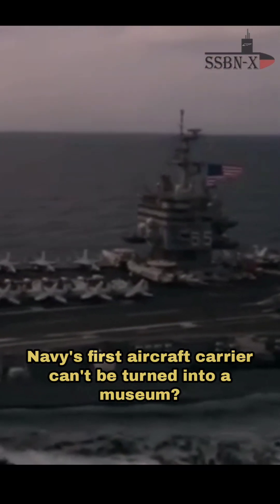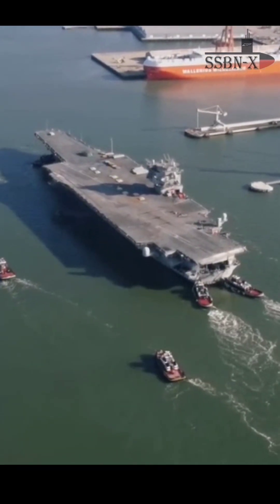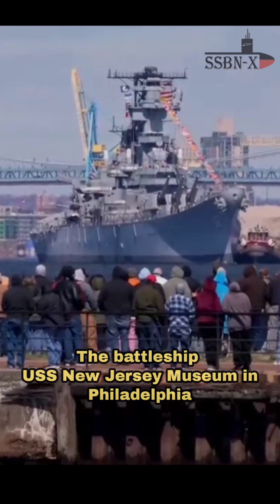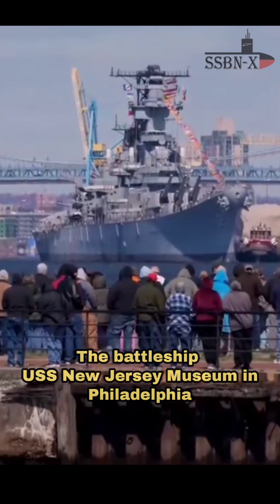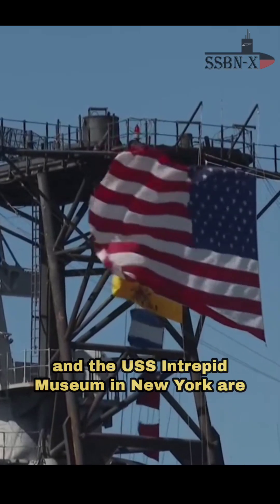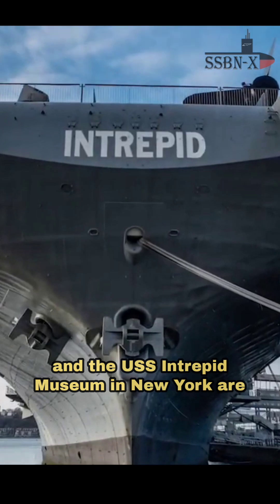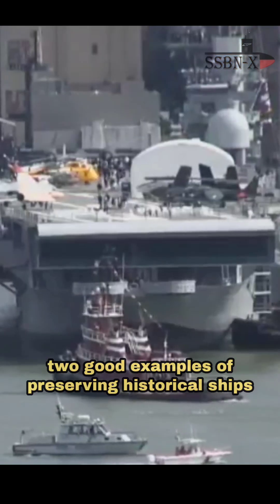Why The USS Enterprise Can't Become a Museum?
The warships that rely on nuclear propulsion are built around their nuclear reactors, and there's no method available to take out the reactors without dismantling the whole aircraft carrier.